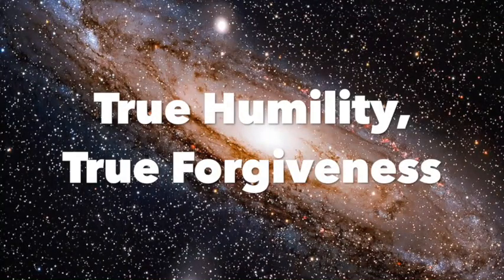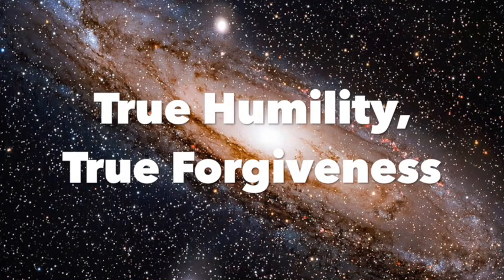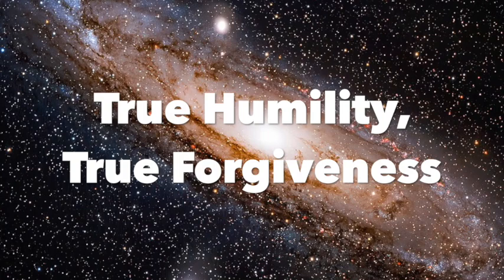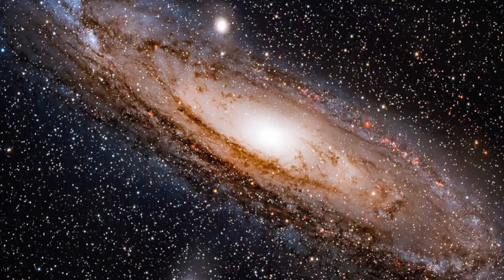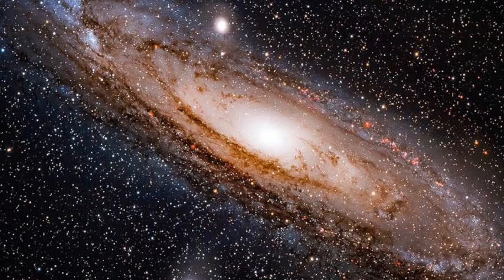True Humility, True Forgiveness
Some people think humility means thinking of yourself as lowly and inferior, but that's not right.

Evangelical Christian author Rick Warren attempts to correct this misperception with the famous saying, “True humility is not thinking less of yourself; it is thinking of yourself less.”

But that's not really it either.

True humility is the realization that the very thing you've come to think of as your "self" is an entirely illusory construct.